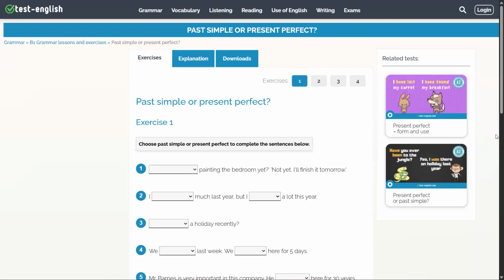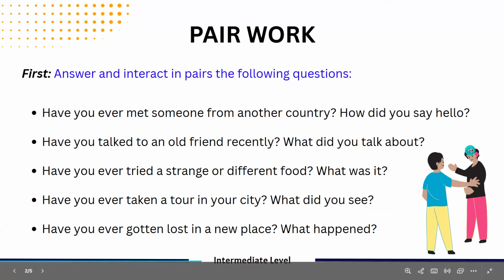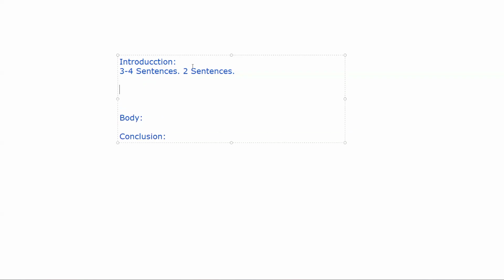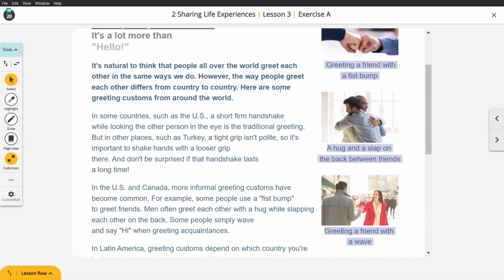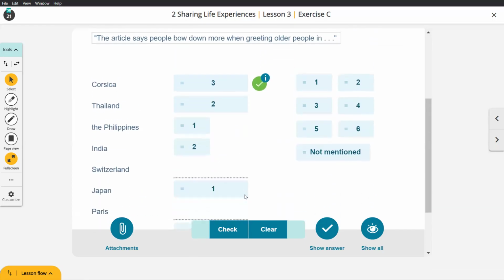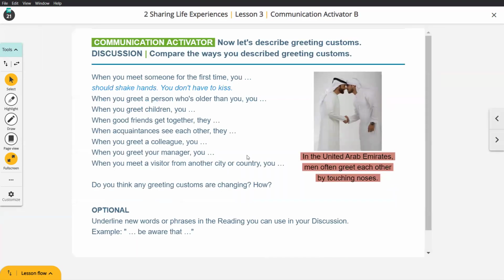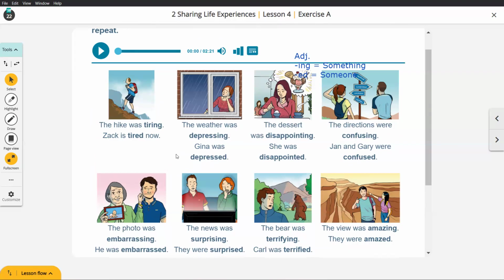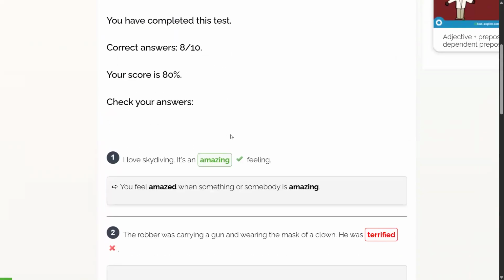CLASS 5 - LEVEL A2- B1 ENGLISH INTERMEDIO - Ways to Greet - Participal Adjectives